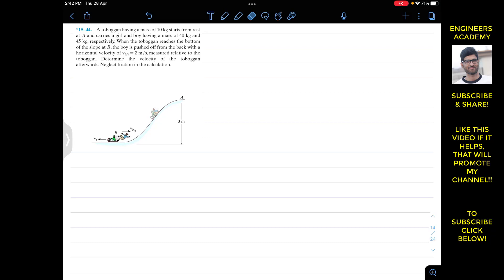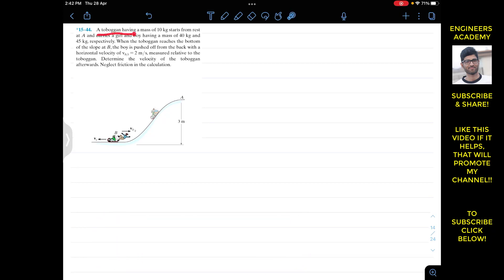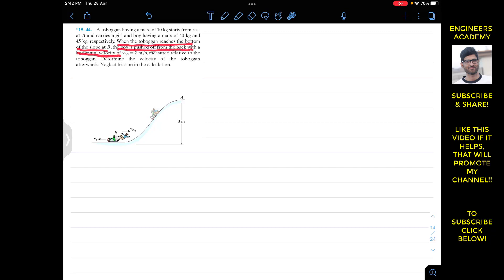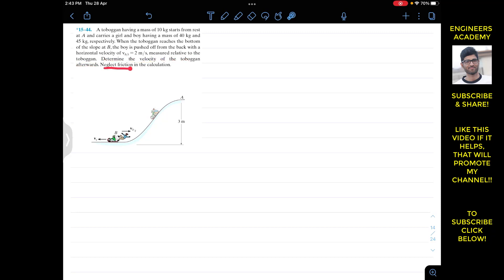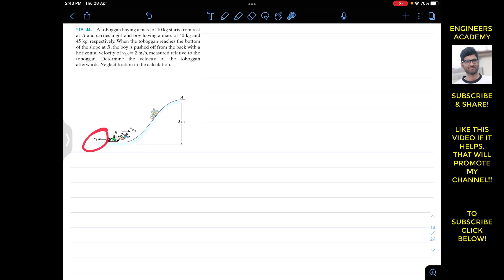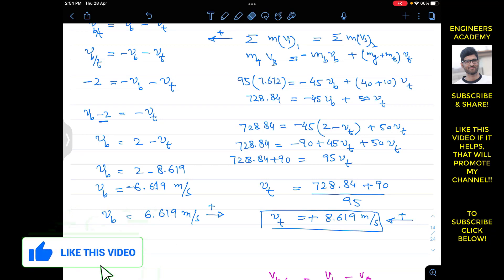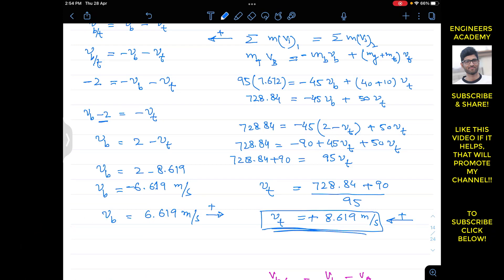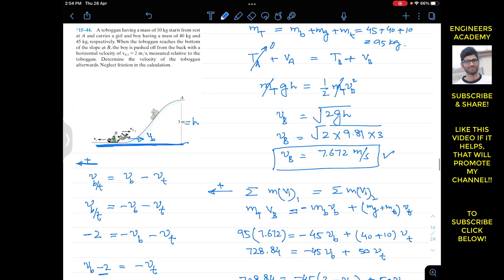15-44 Kinetics of Particle: Law of Conservation of Momentum (Chap 15: Dynamics) Engineers Academy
Law of Conservation of Momentum

15–44. A toboggan having a mass of 10 kg starts from rest at A and carries a girl and boy having a mass of 40 kg and 45 kg, respectively. When the toboggan reaches the bottom of the slope at B, the boy is pushed off from the back with a horizontal velocity of vb/t = 2 m/s, measured relative to the toboggan. Determine the velocity of the toboggan afterwards. Neglect friction in the calculation.